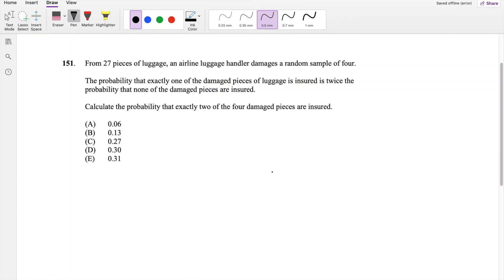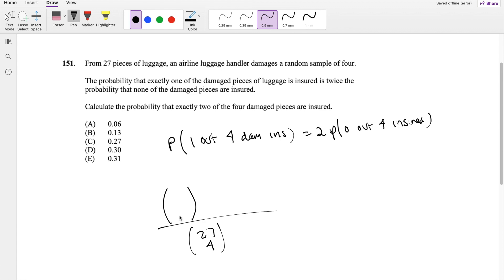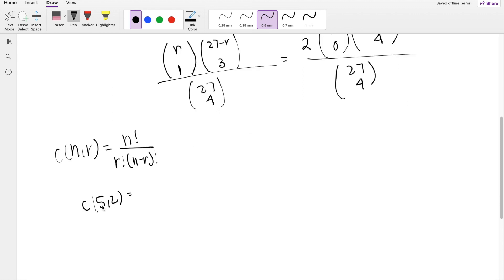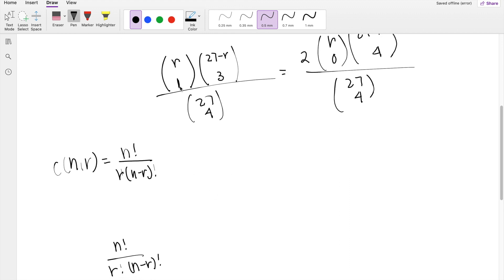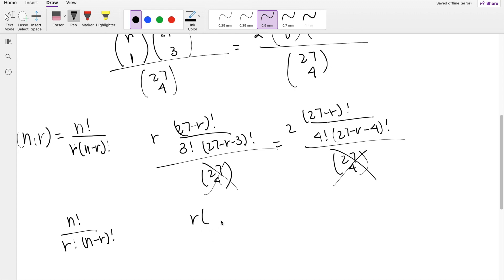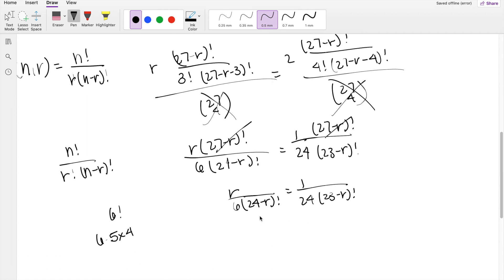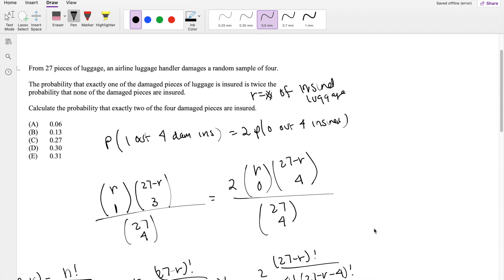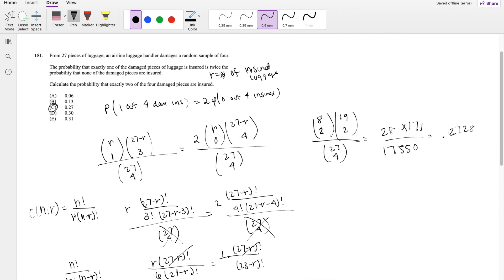SOA Exam P Question 151 | Combinational Probability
From 27 pieces of luggage, an airline luggage handler damages a random sample of four.
The probability that exactly one of the damaged pieces of luggage is insured is twice the
probability that none of the damaged pieces are insured.
Calculate the probability that exactly two of the four damaged pieces are insured.
(A) 0.06
(B) 0.13
(D) 0.30
(E) 0.31